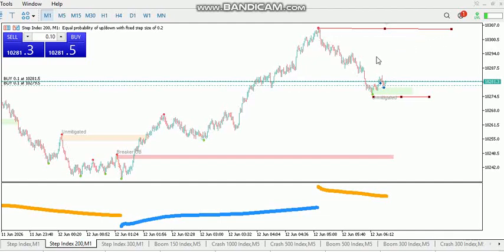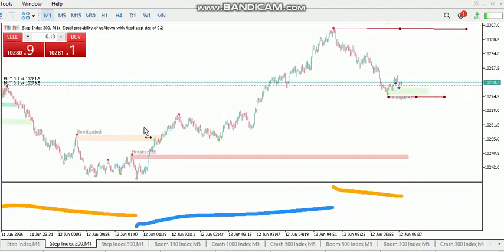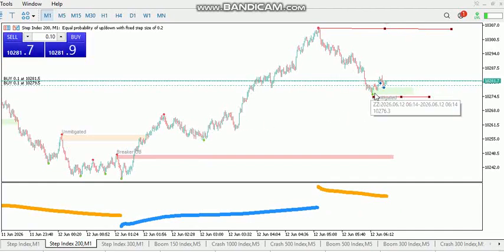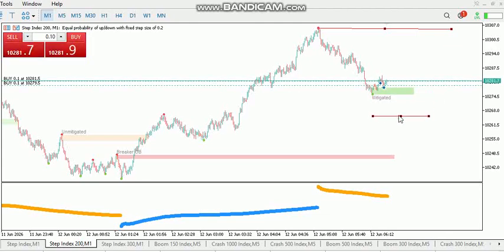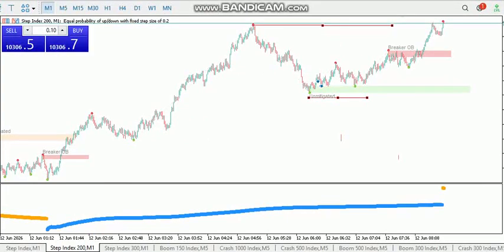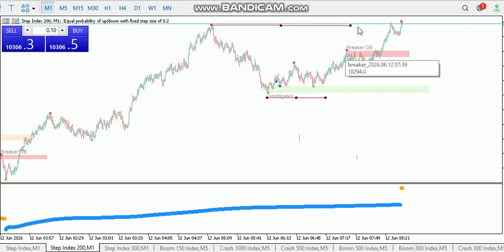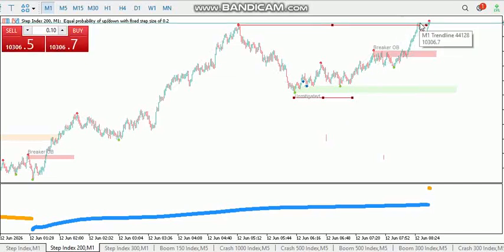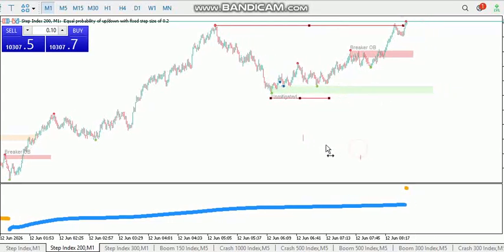My Secret to $100 Daily Profits on Step Index